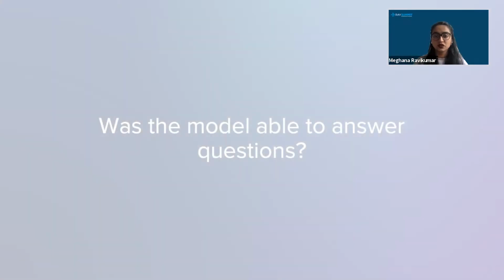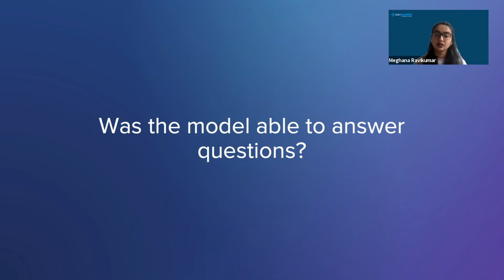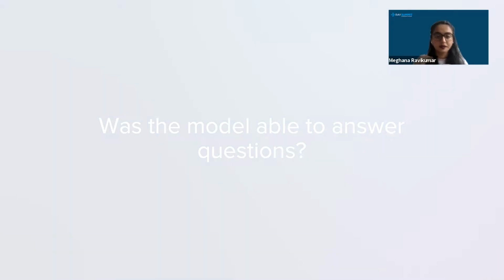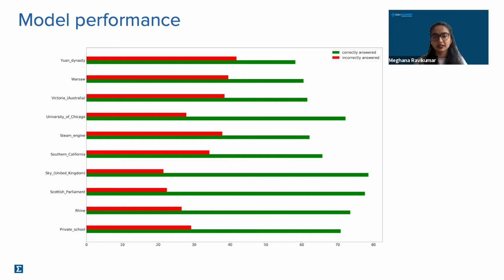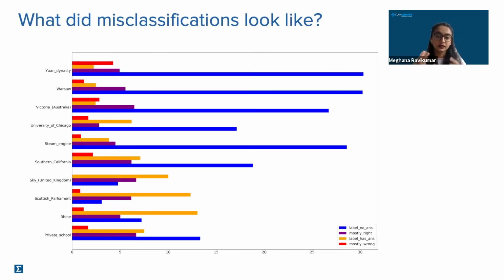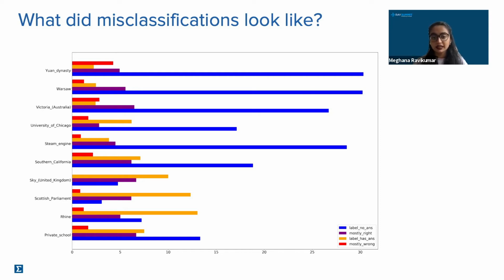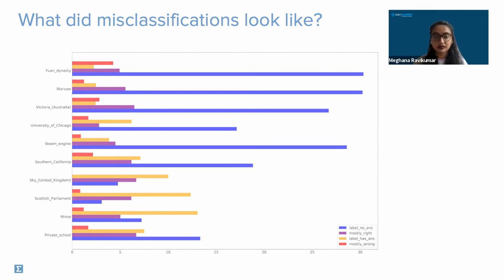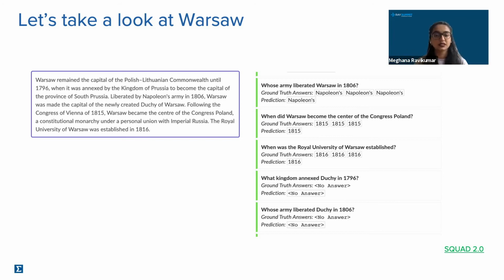Efficient BERT: What We Learned – Analyzing Results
Machine Learning Engineer Meghana Ravikumar explains the results of her experiment with distilling BERT for Question Answering.